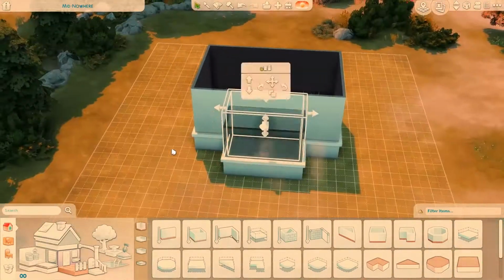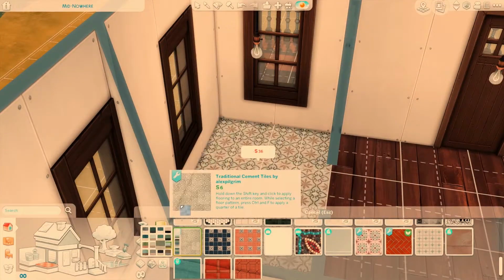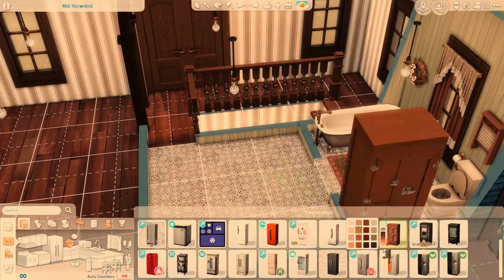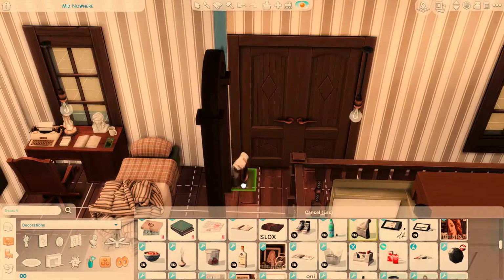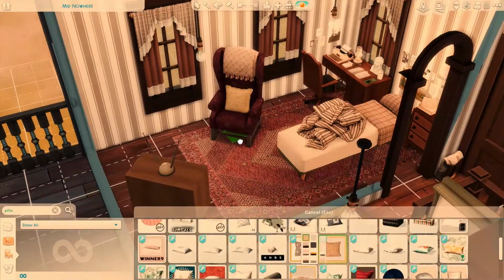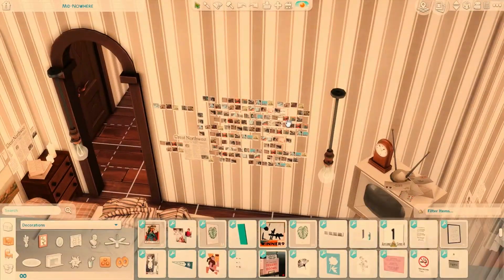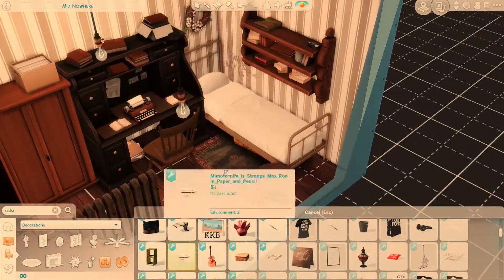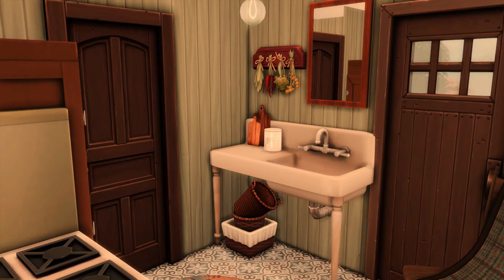Misery Inspired Cabin Speed Build - CC - The Sims 4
Today I built a cabin inspired by the 1990 movie Misery, based off the Stephen King novel. This build is tied to the characters Rebecca and Jean that I made yesterday. What should I build next?